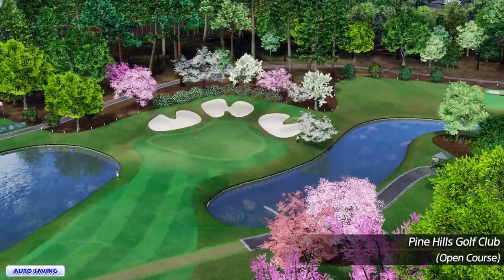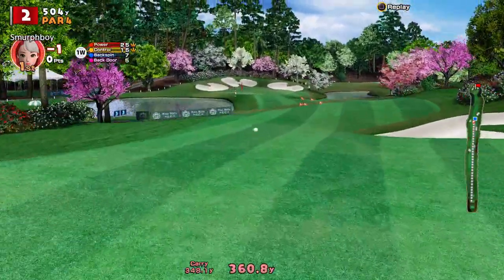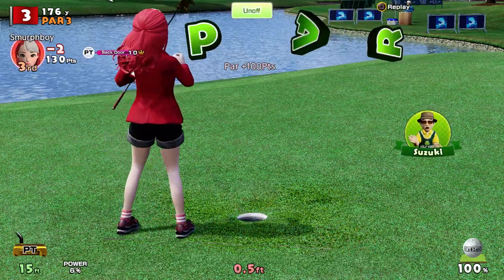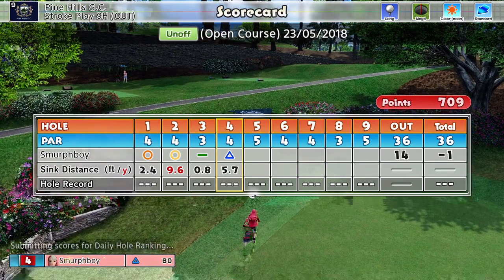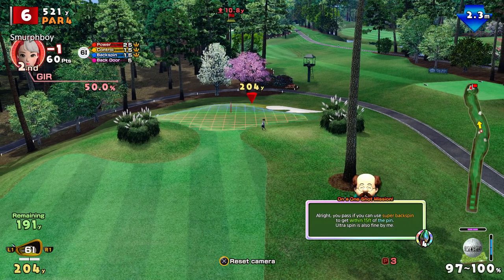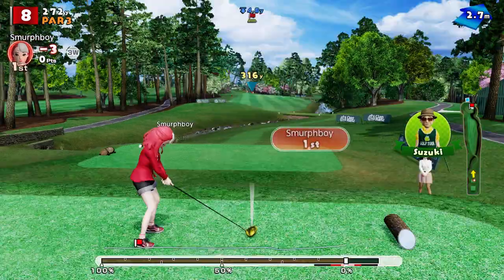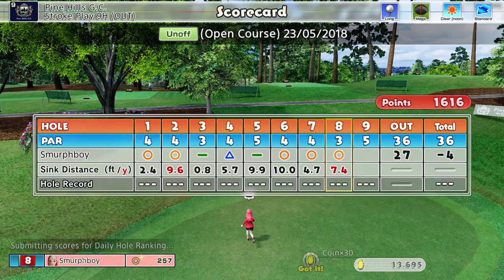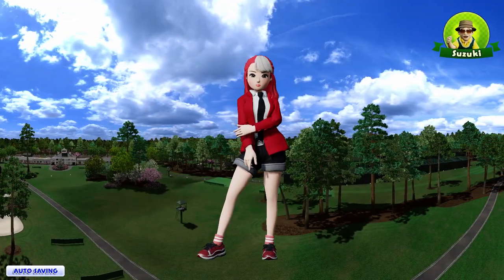Everybody's Golf (2017) PS4 - Pine Hills (OUT) Long tees, Mega cups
Everybody's Golf on PS4. Setting a score on Pine Hills.